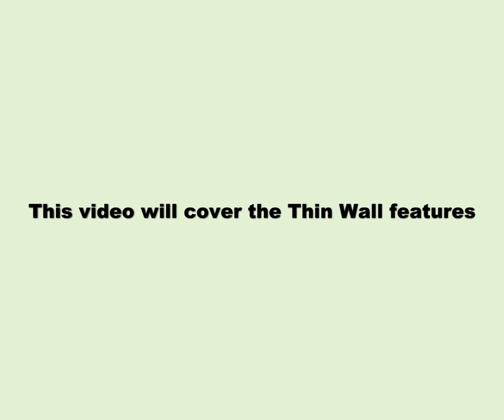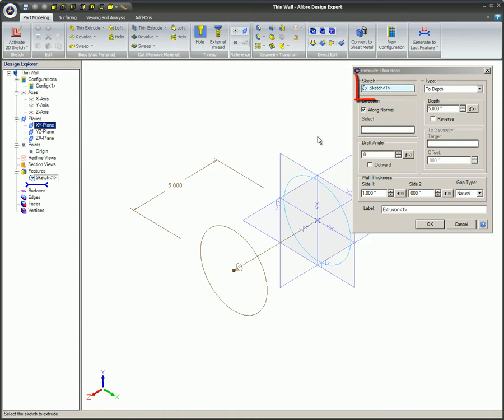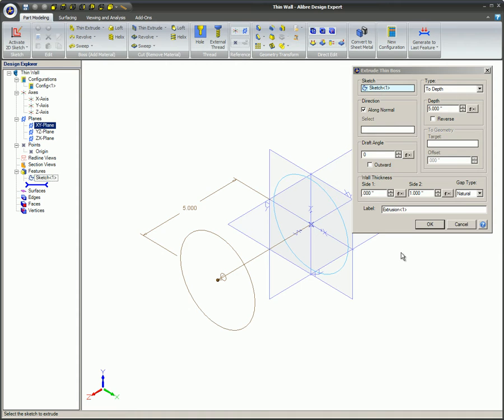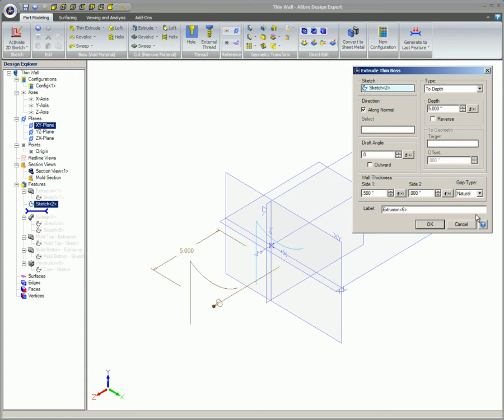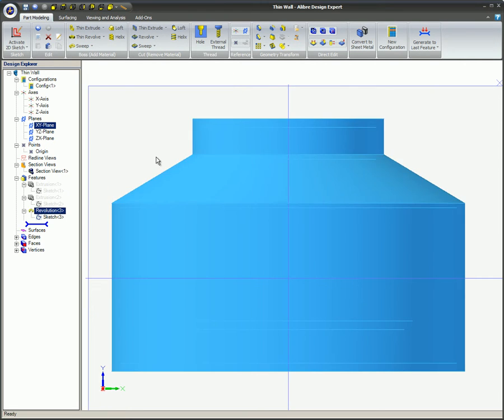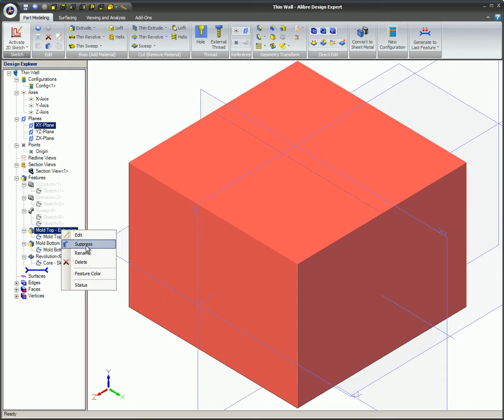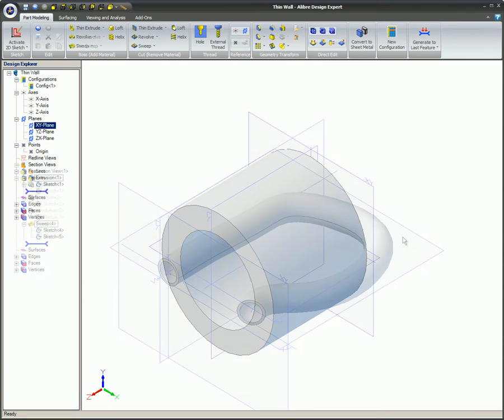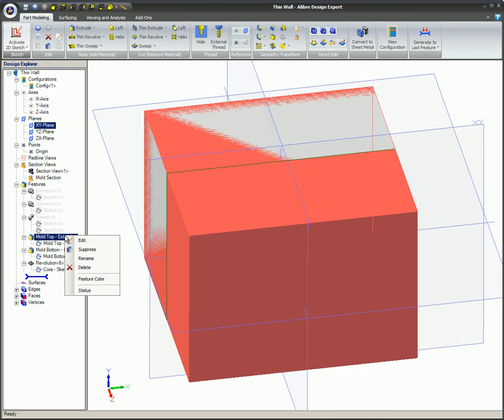Thin Wall in Alibre Design (Legacy Interface)